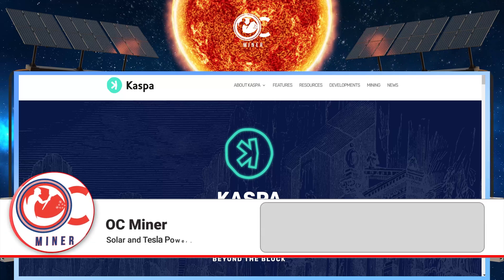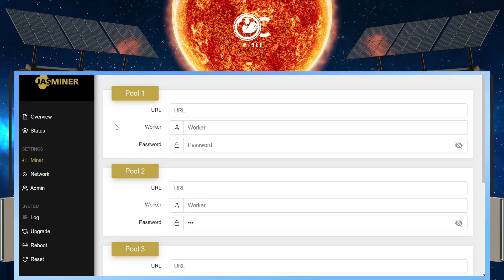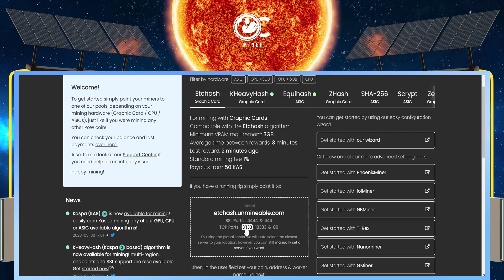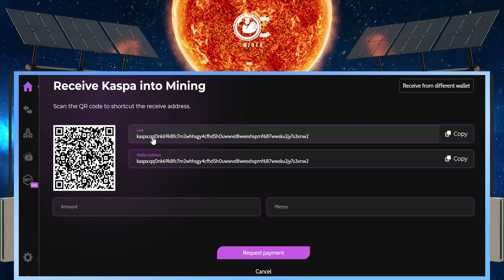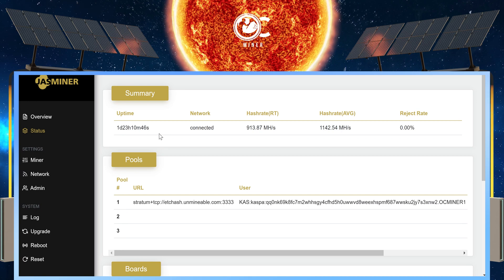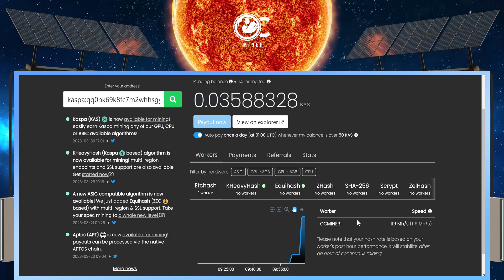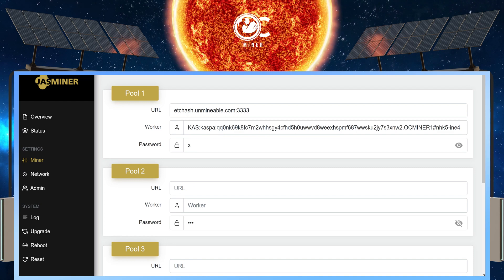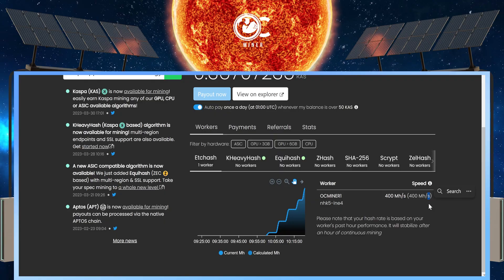How to Mine Kaspa with a Jasminer to your Zelcore Wallet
This is a step-by-step video on how to set-up your Jasminer to Mine Kaspa to your Zelcore Wallet using the Unmineable website.

Timecodes
0:00 – Intro
0:24 – Obtain Jasminer IP Address
0:35 – Login to Jasminer Dashboard
1:00 – Jasminer Settings Overview
1:27 – Unmineable Kaspa Pool URL & Port Number
2:03 – Pool URL & Port Number Inserted in Jasminer URL Field Box
2:20 – Unmineable Worker Information Structure and Info
2:30 – Get Kaspa Wallet Addres from Zelcore Wallet
3:06 – Complete Jasminer Worker Section
3:33 – Complete Jasminer Advanced Section
3:49 – Check Jasminer Status
4:32 – Check Unmineable Kaspa Balance and Worker Status
5:12 – Unmineable Referral Code and Setup
6:14 – Check Unmineable Referral Code Status

Jasminer Settings Setup:
Pool 1
Password: x

Advanced
Coin Select: ETC
Frequency: 225

Select Update Button at the bottom right of page

Worker Example: KAS:kaspa:qq0nk69k8fc7m2whhsgy4cfhd5h0uwwvd8weexhspmf687wwsku2jy7s3xnw2.OCMINER1#nhk5-ine4

OCMINER

Crypto Wallets you can use to safely Store and Mine your Crypto to: